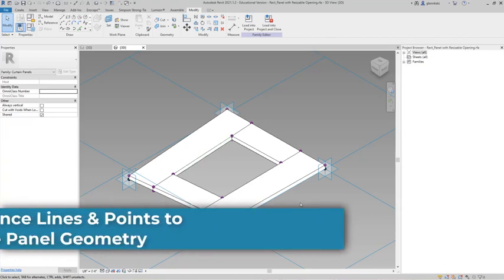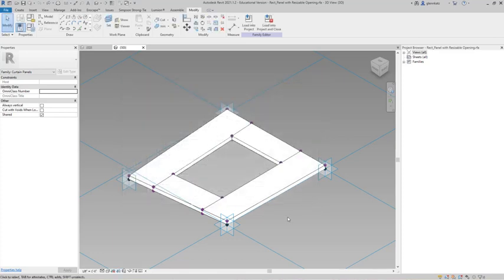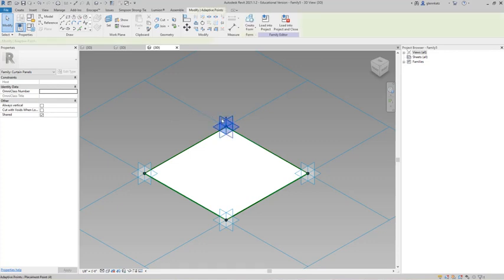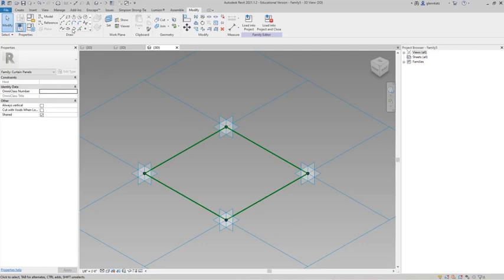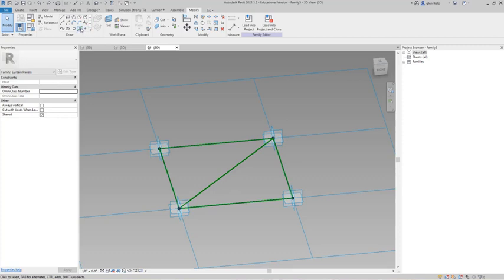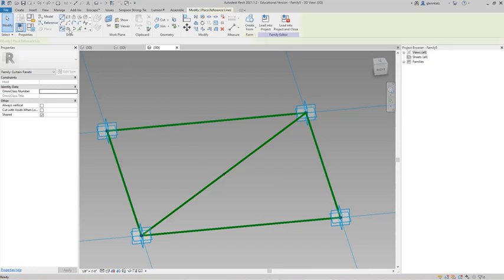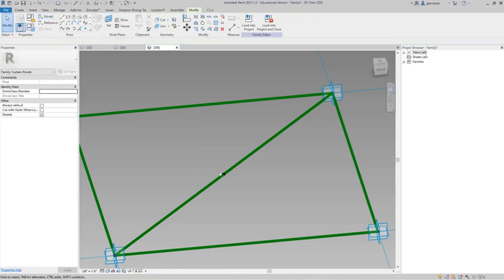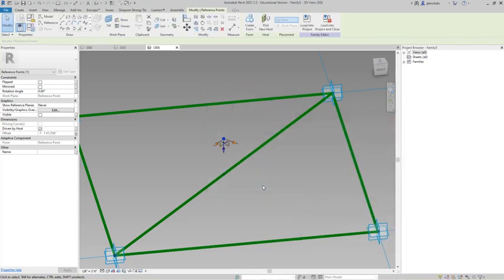3 3 B 6 Step 1 default